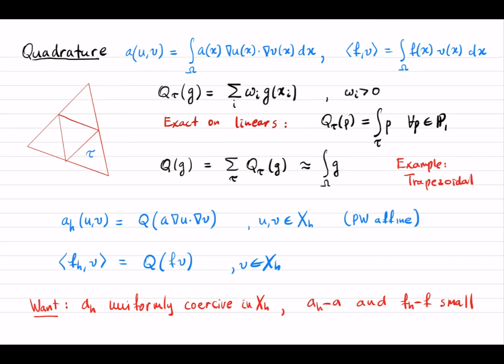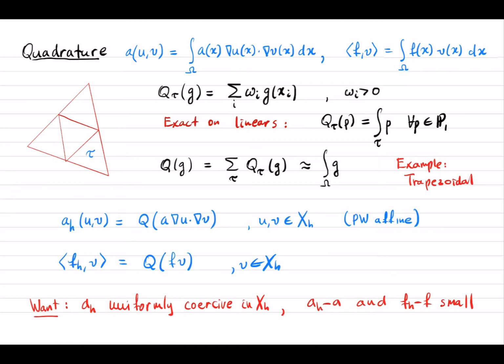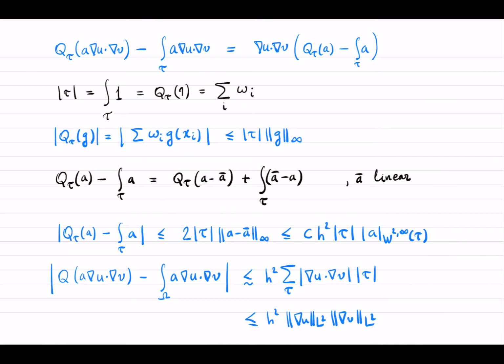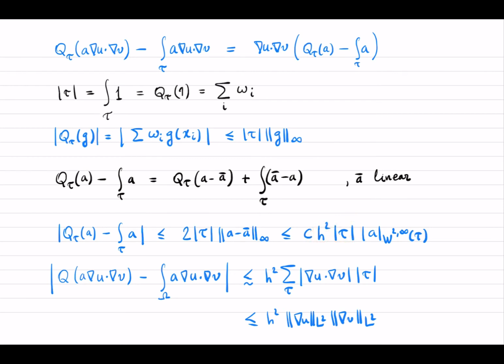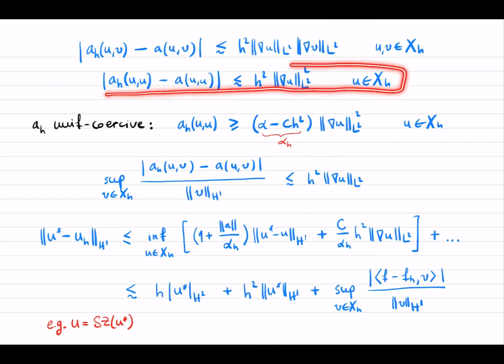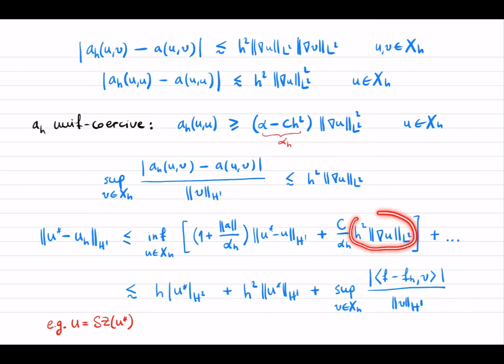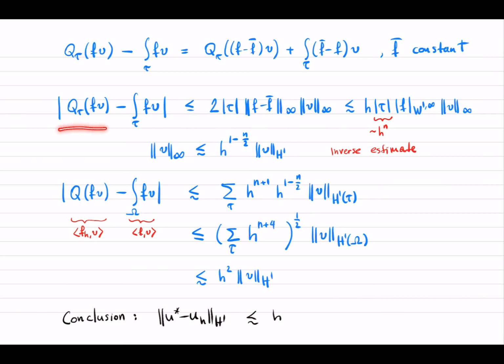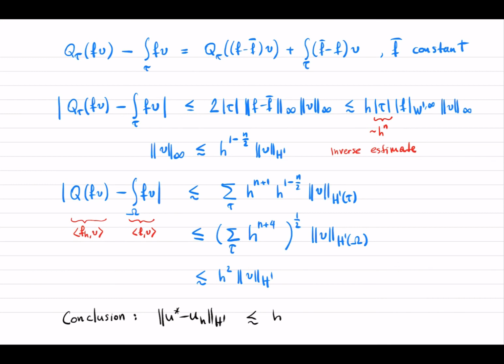Numerical quadrature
Strang's first lemma applied to the problem of quadrature in a simple finite element setting